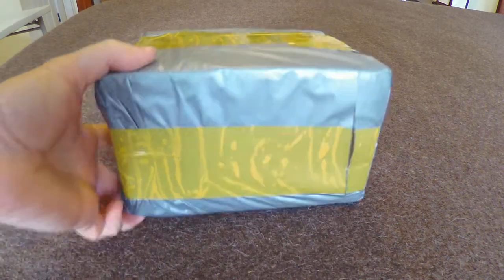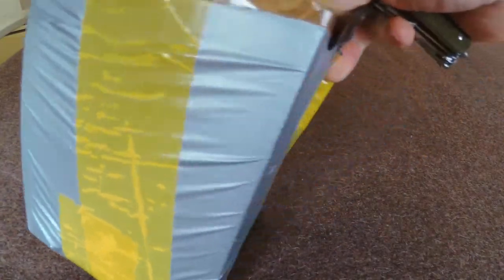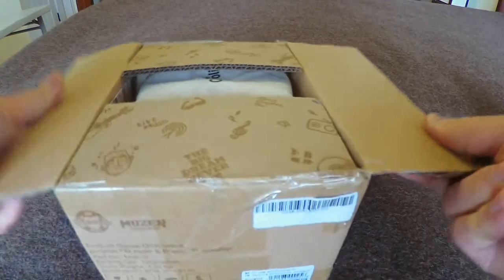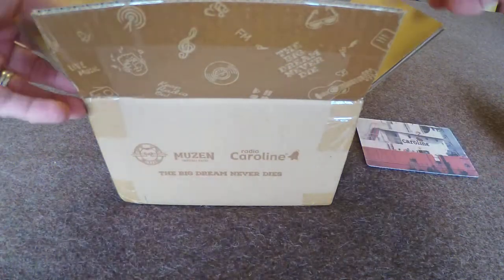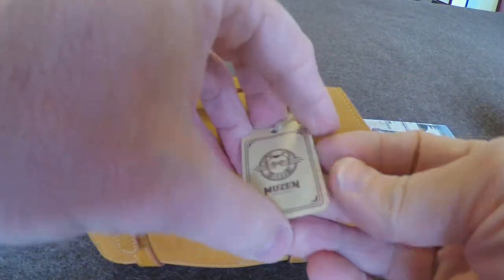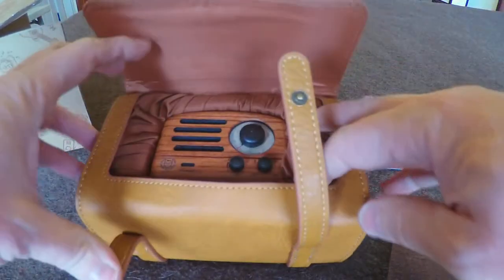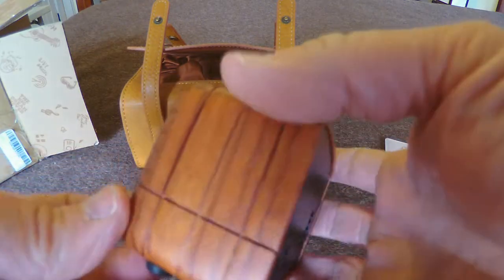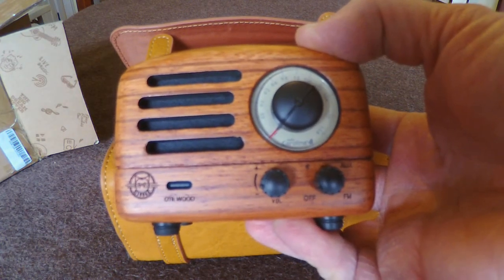Unboxing the Muzen OTR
Unboxing the Muzen OTR. Note that I didn't notice the box of accessories (FM antenna, USB cable and audio cable) hidden behind the case padding.